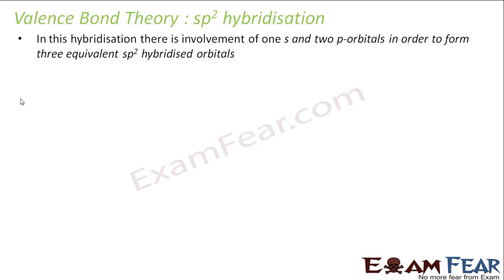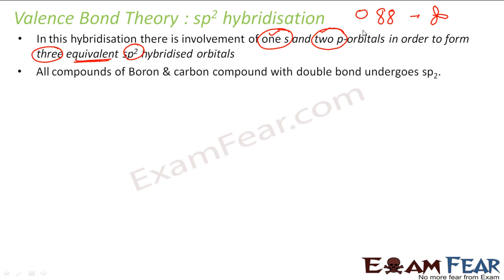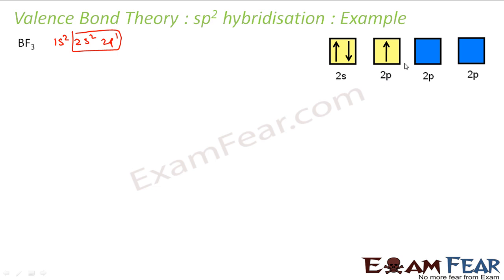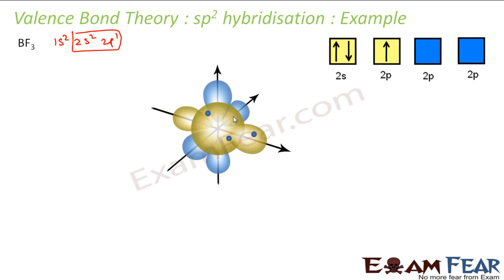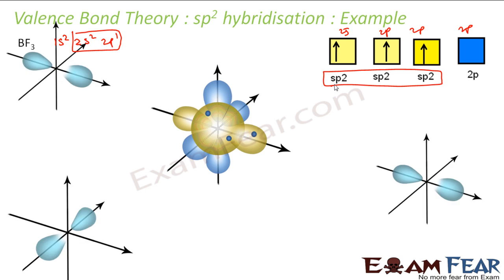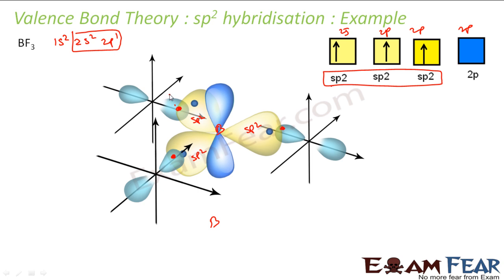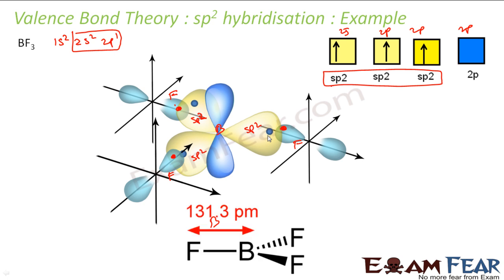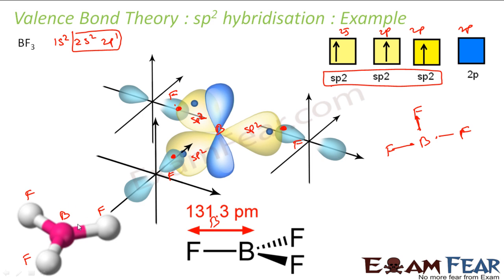Chemistry Chemical Bonding part 23 (sp2 hybridization) CBSE class 11 XI